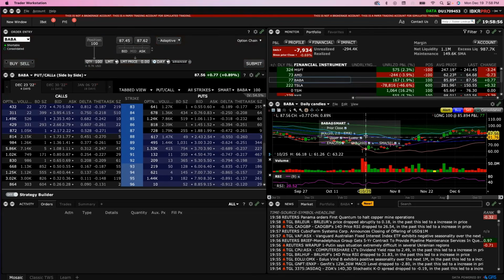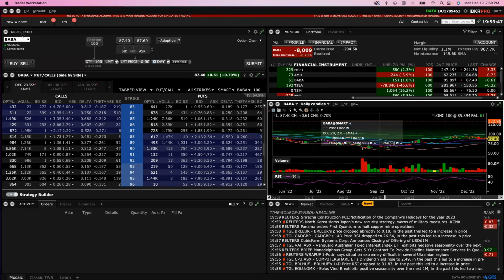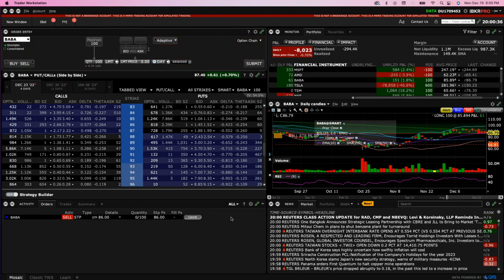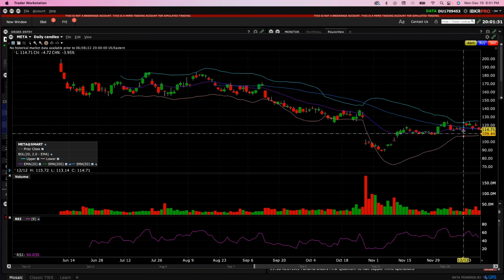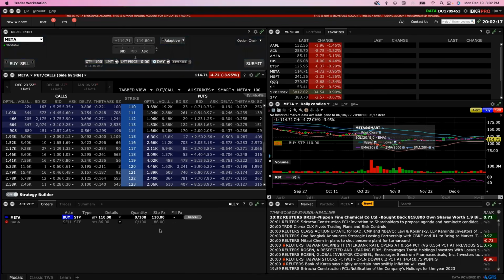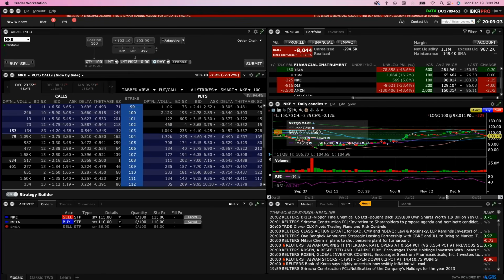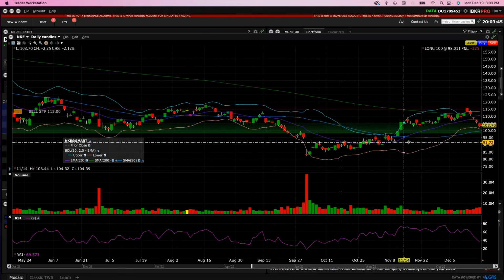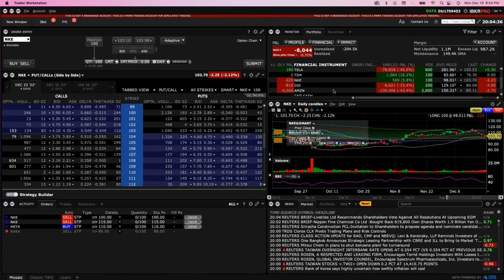How To Set Up A Stop Loss On Interactive Brokers | The EXPERT Way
If you use Interactive Brokers Trader Workstation for your trading chances are you've tried to close a position before and missed an opportunity.

If you use a Stop Loss order, then the chances are greater of locking in your trade at the price you want.

In this video, you'll learn step-by-step how to set up a stop loss order in Interactive Brokers, plus, three expert ways to use a stop loss to either protect profits, limit losses or enter a new position.

Watch Now!